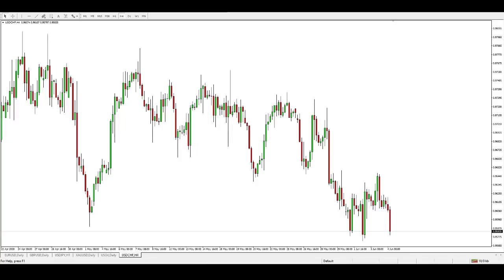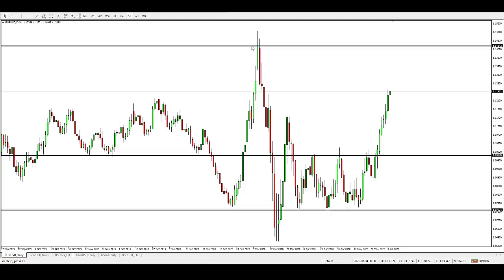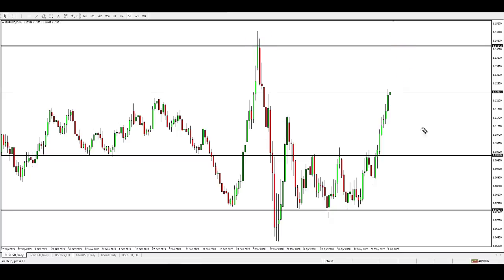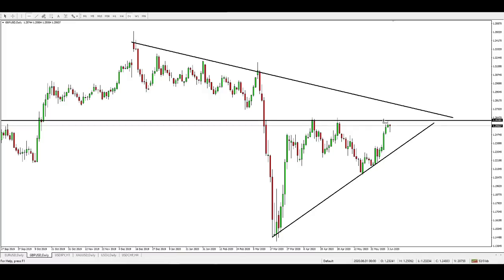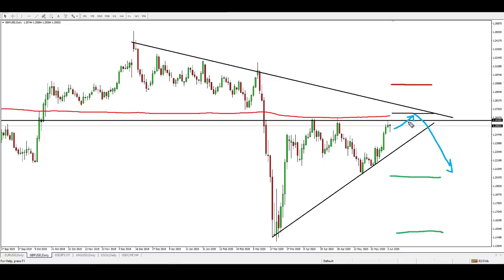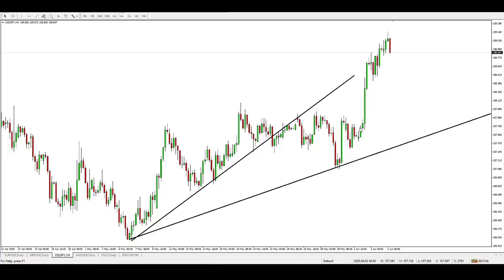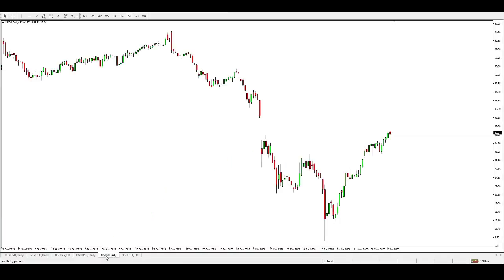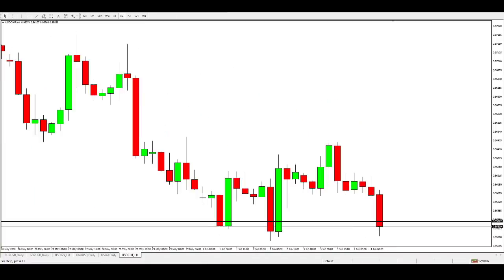My Forex Trade Ideas & Setups 6-4-2020